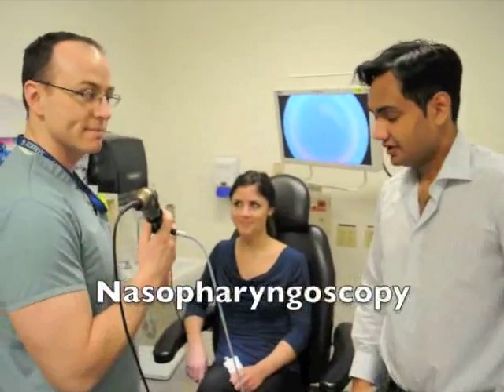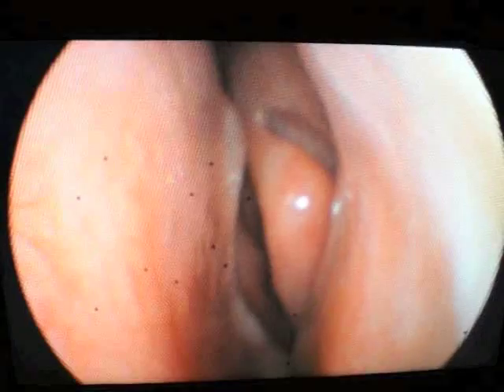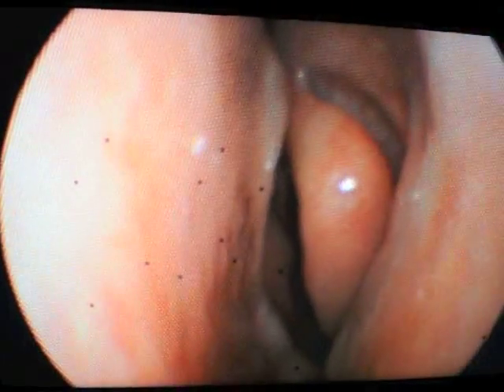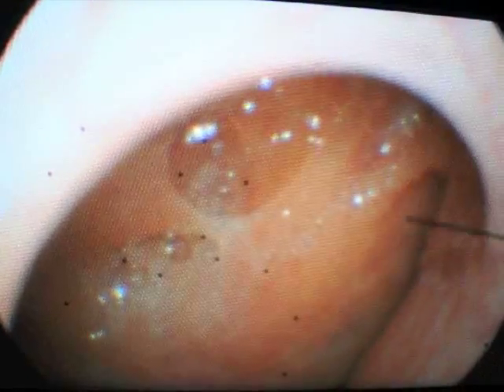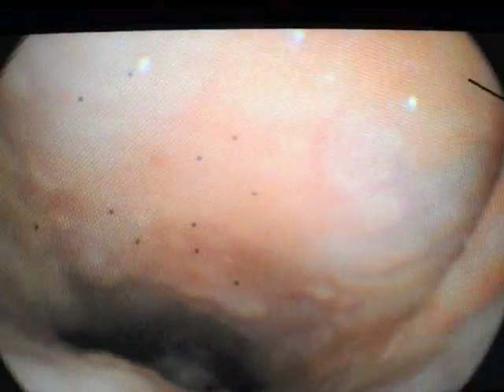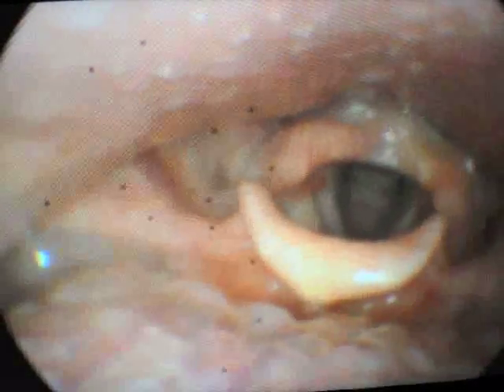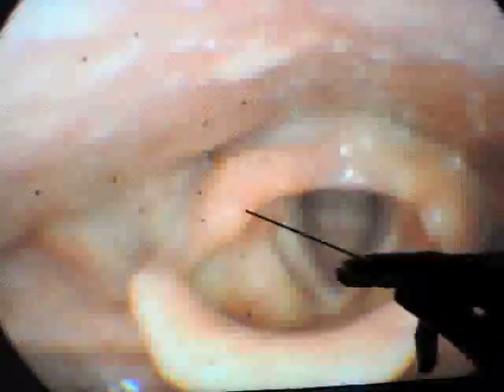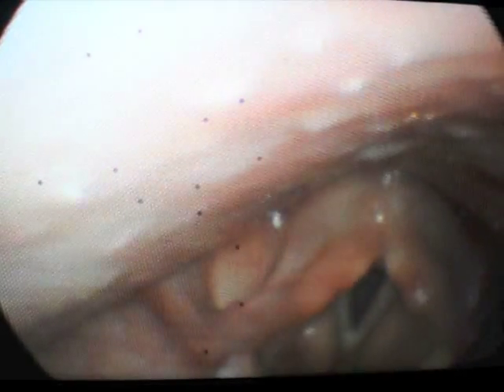Nasopharyngoscopy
In this video Dr. Kal Ansari will review Nasopharyngoscopy.